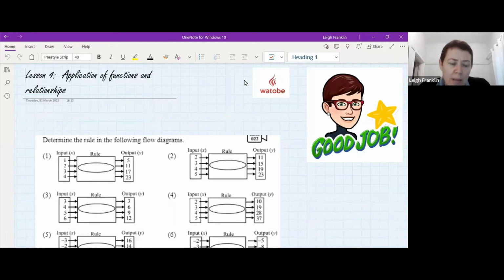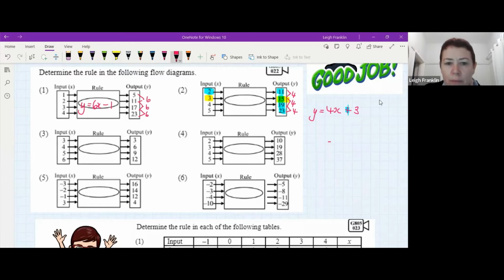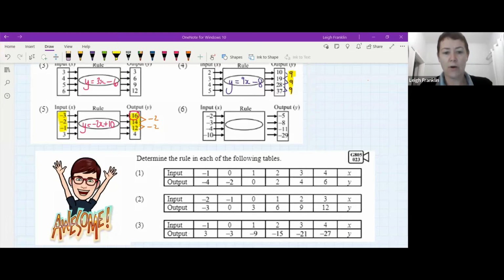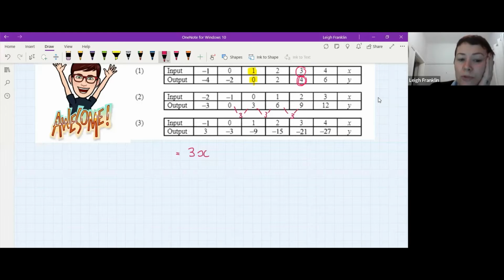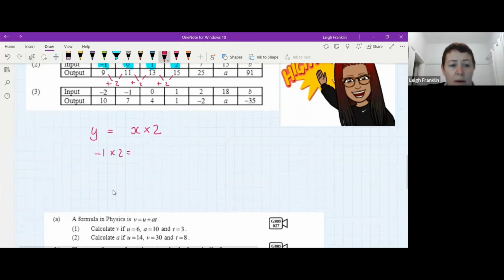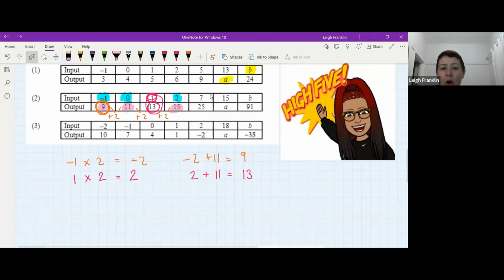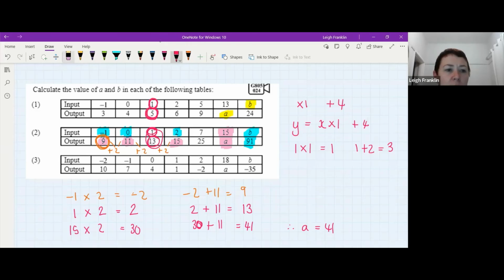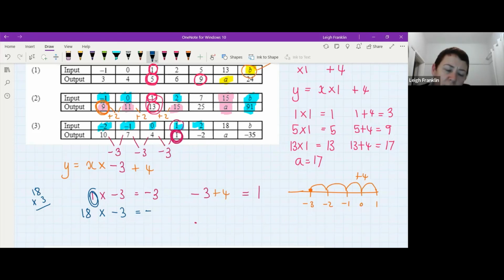Grade 7 - Functions and Relationships (test and exam-type questions)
Grade 7 | functions | relationship | output | number | input | flow | diagram | table | pattern | rule | formula | arithmetic | geometric | consecutive | value |